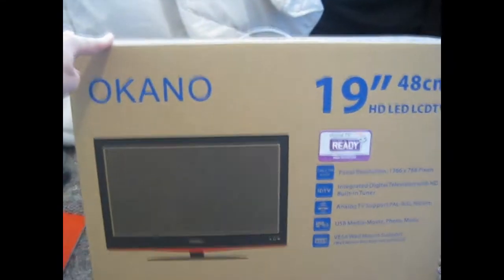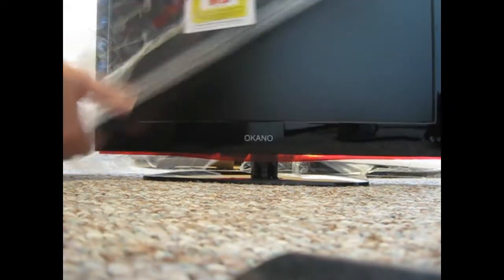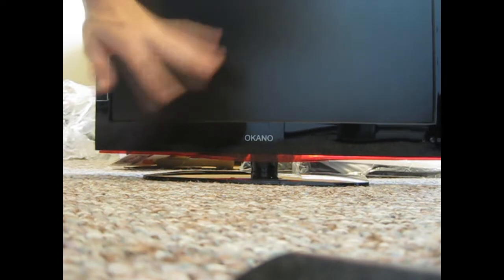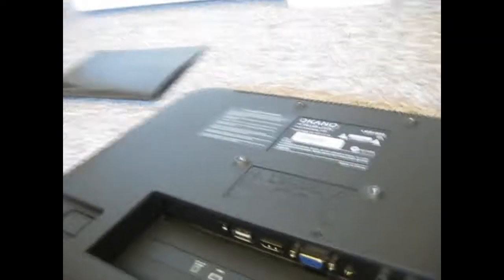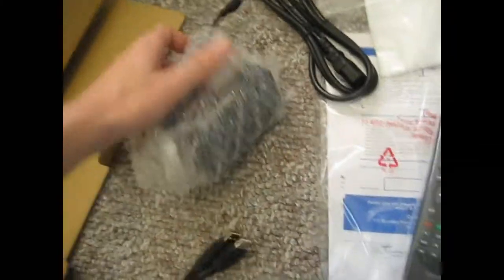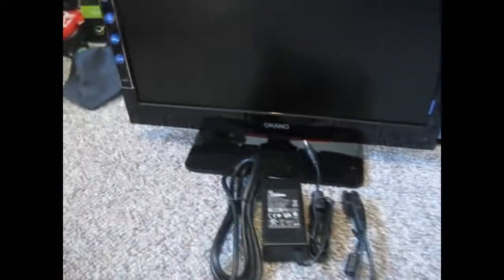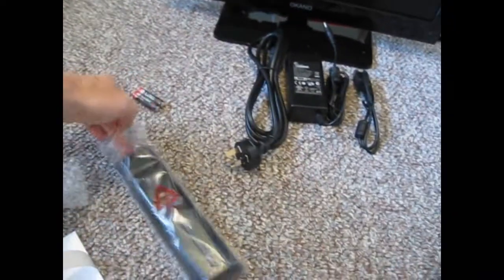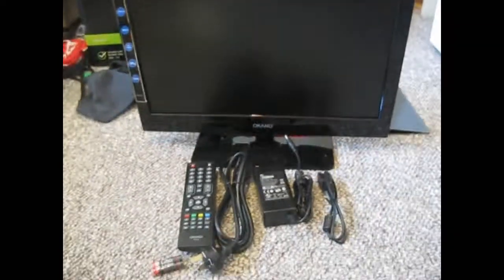GezzyMezzy - New TV Screen Unboxing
Before i started i should of mentioned, i have a messy room (: Anyways... Oh Hai There, So, i got this new screen and yeah, i did my first unboxing of it, Please like it cause i didnt know what to say in it Haha (: Loking forward to unboxing my PVR next time, so give me some ideas on what to say. Thanks.

If you like all the trouble i goto to produce my videos then: